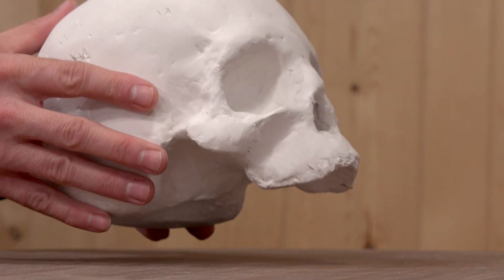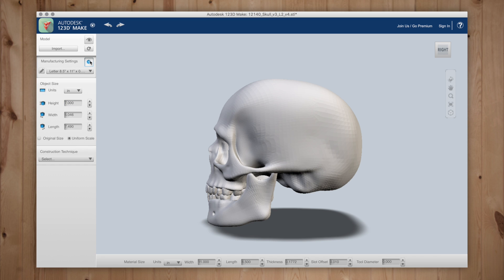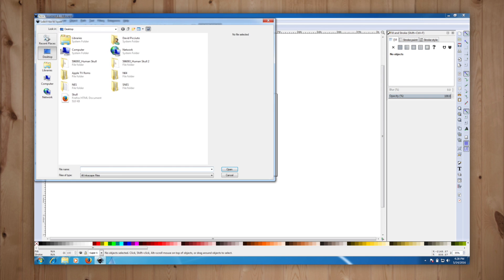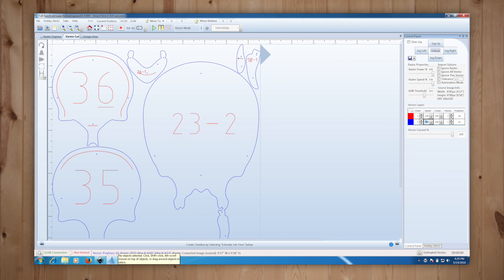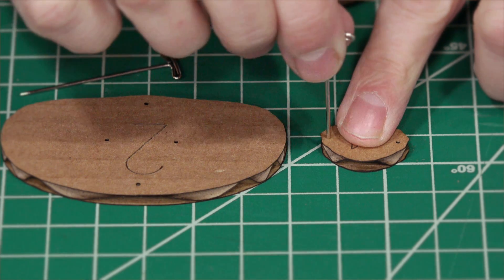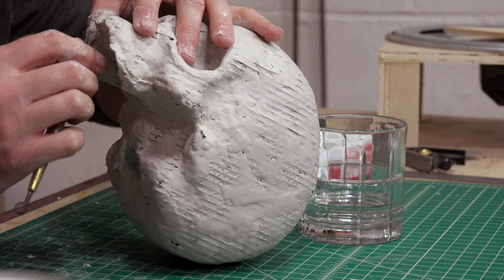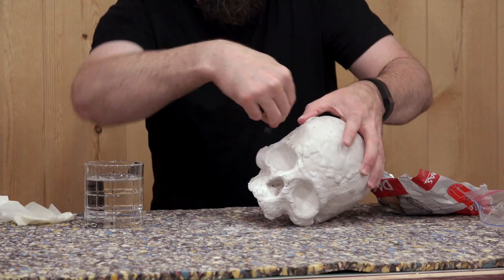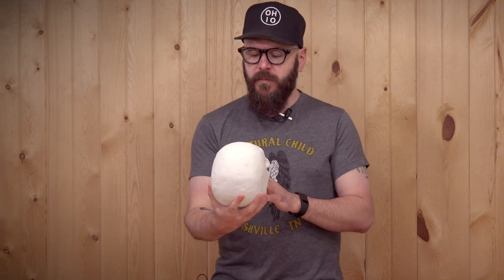Laser Cut Cardboard and Clay Human Skull: Full Spectrum & 123D Make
Laser cutter project with 123D Make. Cut cardboard on a Full Spectrum laser to form a human skull and covering it with modeling clay.

- Dritz 40-Piece T Pins, 1-3/4-Inch
- Bookbinding Adhesive
- DAS Air Hardening Modeling Clay
- Single-Wall Corrugated Cardboard Sheet